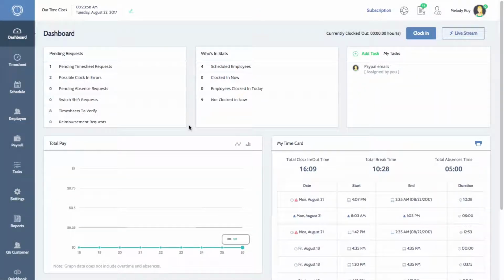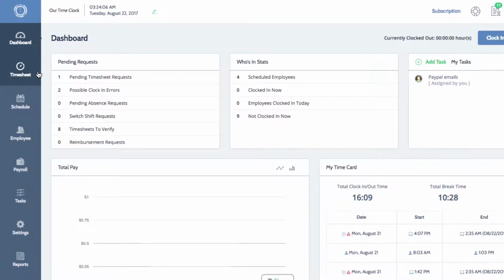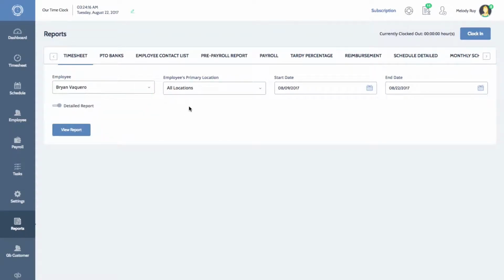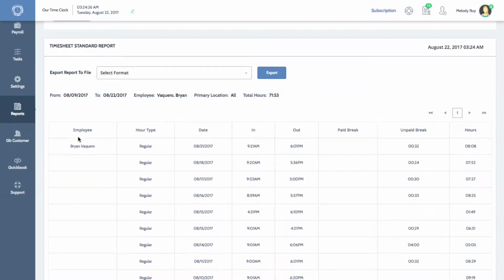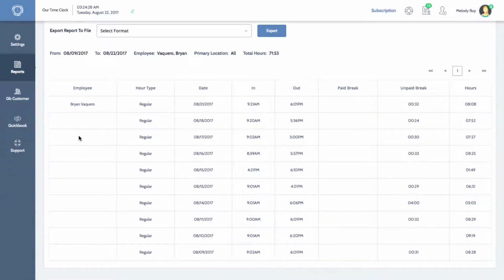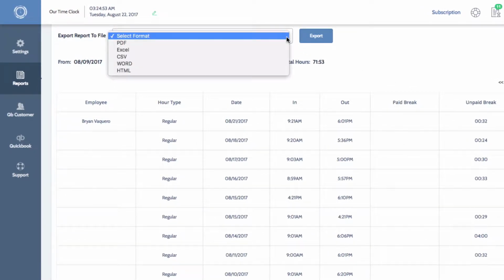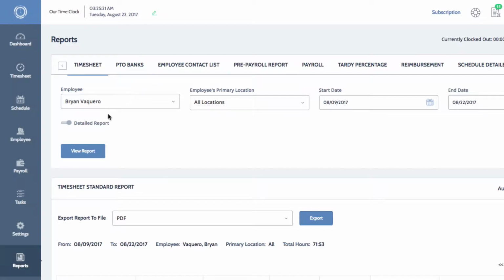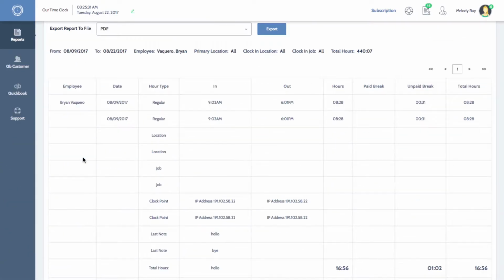How To View Timesheets with Time Clock Wizard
This is a tutorial on how to view timesheets in Time Clock Wizard. Time Clock Wizard is a world class, intuitive scheduling, free online time clock, and payroll solution. to learn more.